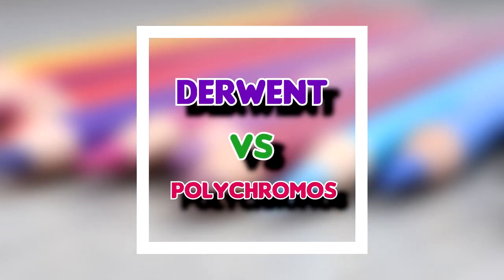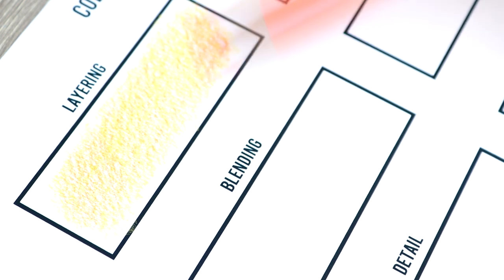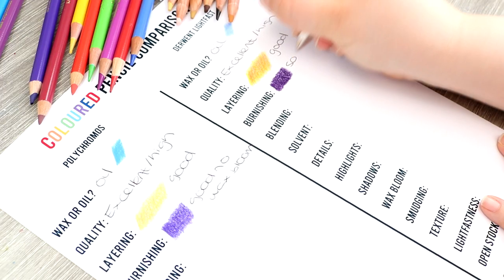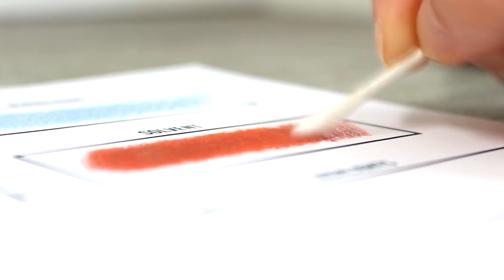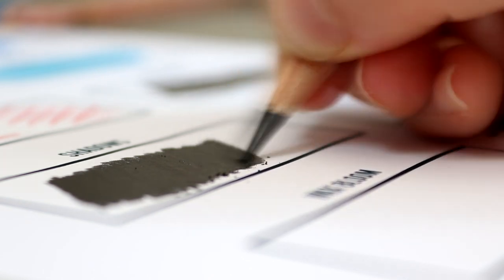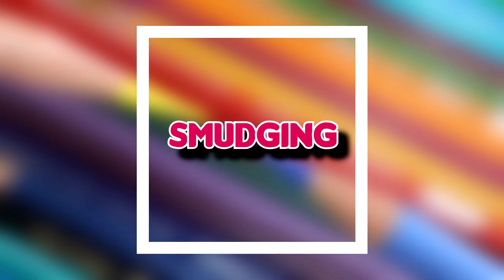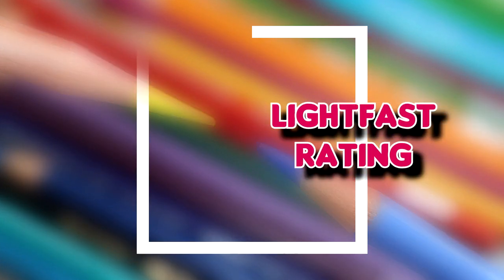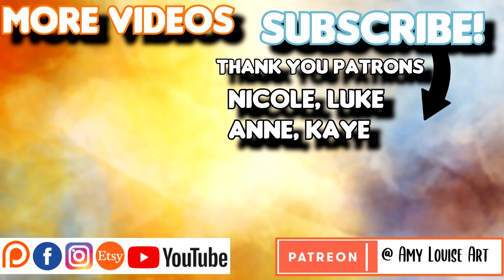Which Colored Pencils are BEST? Polychromos VS Derwent Lightfast!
Which colored pencils are best? Today, I am putting two professional artists quality pencils to the test! The Faber Castell Polychromos pencils and the Derwent Lightfast pencils are two of the BEST professional quality pencils on the market. But the real question is... Which colored pencils are the best?

L O N G E R     T U T O R I A L S

▶ Master your drawing & painting skills by becoming a patron for a small pledge each month!
▶ Tutorials are recorded in real time with full narration as I am working on a piece!
▶ I provide patrons with an outline sketch, reference photo, and materials list for each tutorial!
▶ Monthly art challenge! Each month I set a new monthly art challenge for patrons to develop their skills even further!
▶ Tutorial polls! On the 1st of the month you can vote in a new poll to choose your favourite tutorial option for the following month!

S U P P L I E S   &  M A T E R I A L S
♦ Faber Castell Polychromos Pencils (Set of 120)
♦ Derwent Lightfast Pencils (Set of 72)
♦ Derwent Superpoint Manual Sharpener
♦ Derwent Art Eraser
♦ X Acto Craft Knife
♦ Embossing Tool
M Y   E Q U I P M E N T   &   S O F T W A R E
♦ Canon 200DSLR camera
♦ Lavalier Microphone
♦ Steinberg UR22 MKII Audio Interface
♦ King Bee Microphone
♦ Rode VideoMic GO camera microphone
♦ Rode VideoMic GO deadcat windshield
♦ Ottlite LED desk lamp
♦ Sony Vegas Pro 14 Edit.

Intro: (0:00)
Wax Vs Oil: (0:40)
Build Quality: (1:14)
Layering: (2:23)
Burnishing: (4:18)
Blending: (5:38)
Solvent: (7:07)
Detail: (8:22)
Highlights: (9:13)
Shadows: (10:28)
Texture: (11:40)
Wax Bloom: (13:07)
Smudging: (14:34)
Lightfast Rating: (15:27)
Cost & Sets: (17:19)